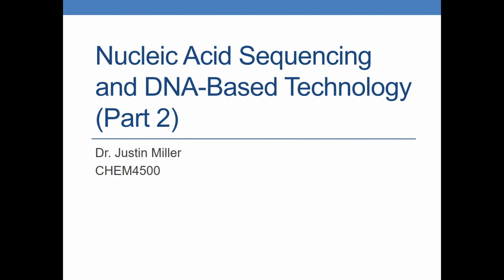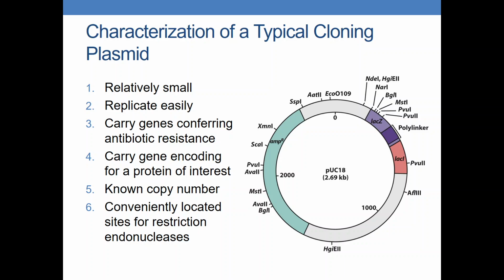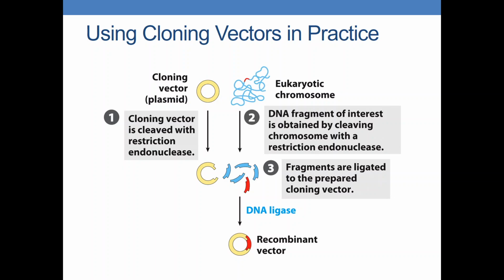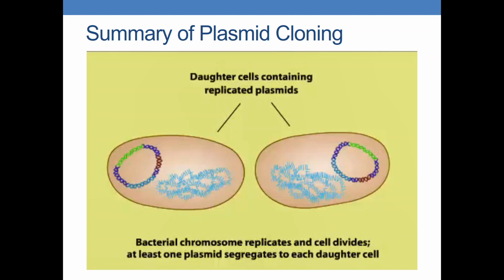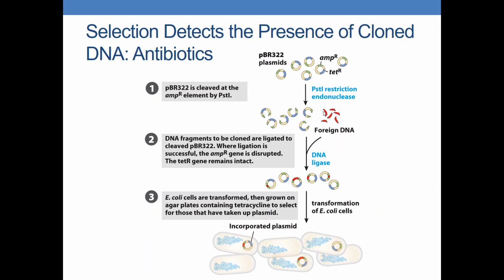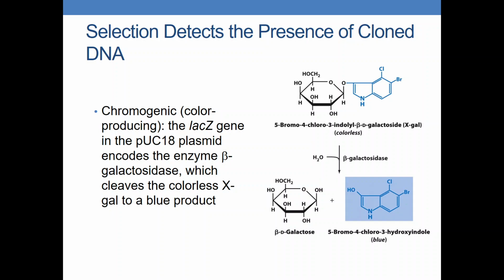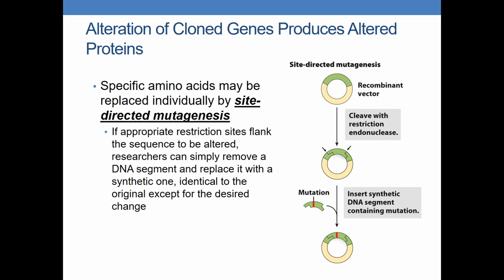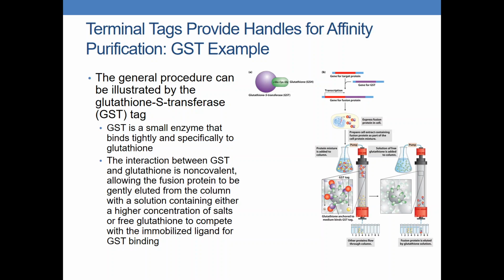Chapter9 Pt2 CHEM4500